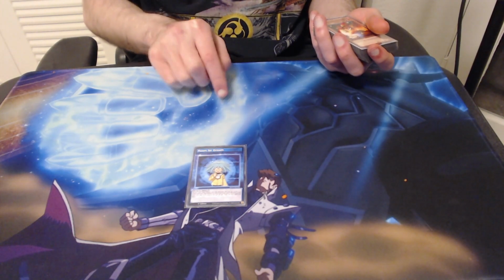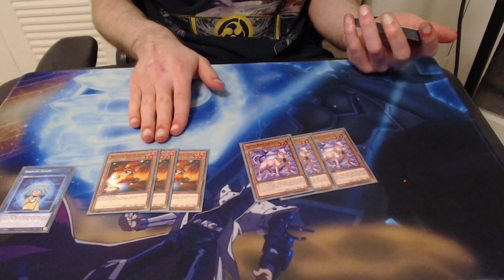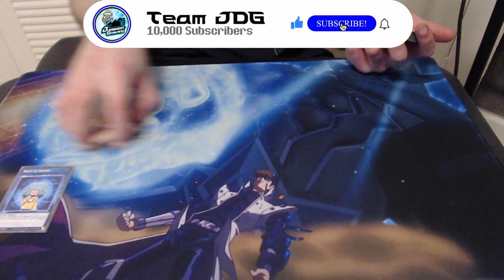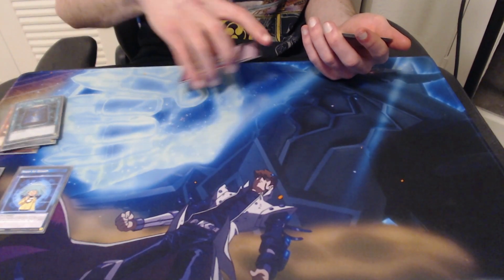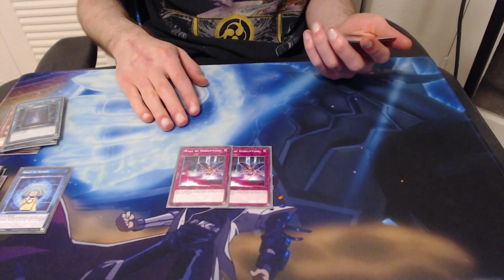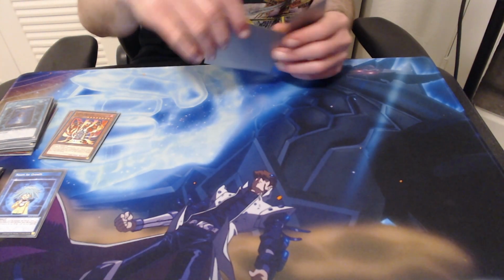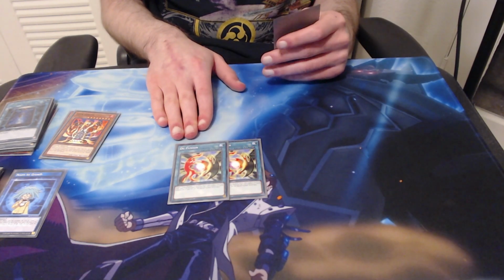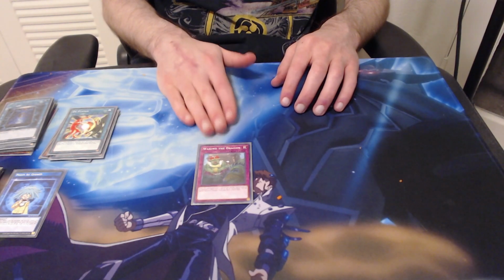1ST PLACE!! Raging Cat Banlist Deck Profile (Yu-Gi-Oh! Speed Duel)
Come find out about the deck I used to define the banlist meta for Speed Duels! Raging Cat is here, make sure you know this deck!